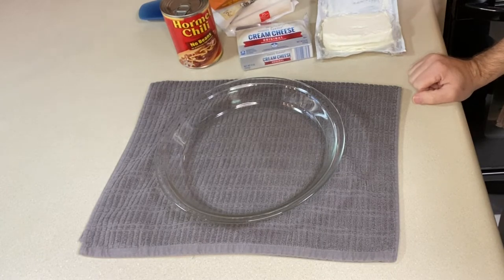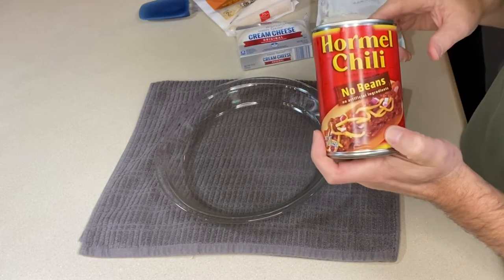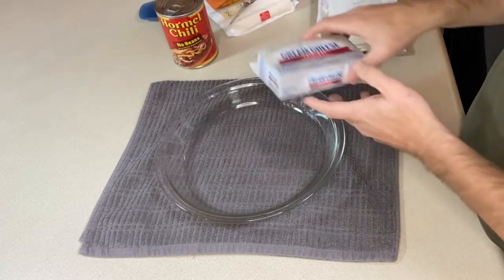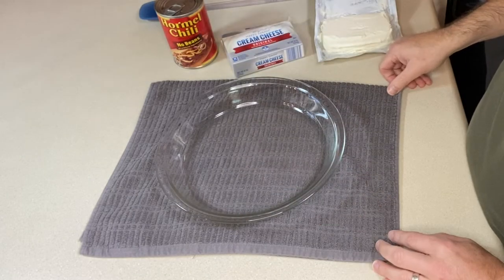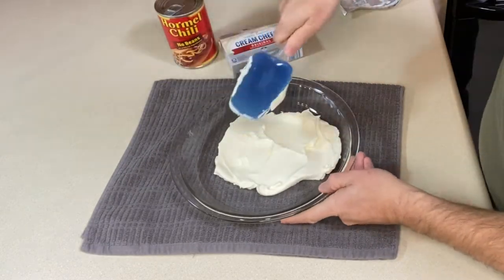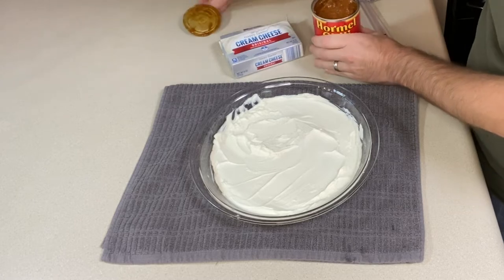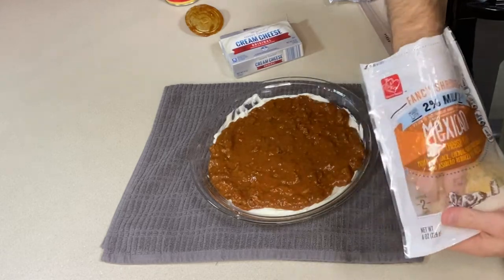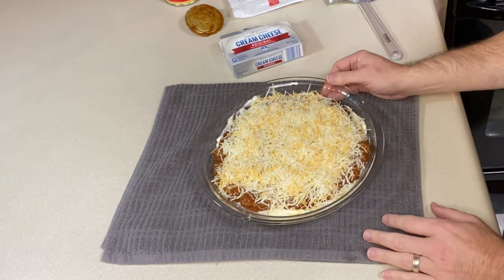Easy 3 Ingredient CHILI CHEESE DIP | Easy Gluten Free Appetizer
This Easy 3 Ingredient Chili Cheese Dip is perfect when you need a gluten free appetizer with short notice. Spread a block of cream cheese on the bottom of a pie plate, top with your favorite gluten free canned chili, sprinkle with shredded cheese and bake until the cheese is melted and golden. Serve with corn tortilla chips and enjoy!

Ingredients:
1 8 oz. Block of Cream Cheese, softened
1 10-15 oz. Can of Chili, (Gluten Free)
1 8 oz. Bag of Shredded Cheese (use your favorite blend)
1 Bag Corn Tortilla Chips

Directions:
1. Spread the softened cream cheese into the bottom of a pie plate or other oven proof dish.
2. Top with the chili and sprinkle shredded cheese over the top.
3. Bake at 350ºF for 20-25 minutes until the cheese is melted and the dip is hot and bubbly.
4. Enjoy with corn tortilla chips.

Gluten Free Canned Chili Options:
HORMEL No Bean Chunky Chili, 15 Ounce

Stagg Classic Chili with Beans, 15 oz

Amy's Chili with Vegetables, Medium, Vegan, USDA Organic, 14.7 Oz

0:00 | Intro
0:37 | Making the Chili Cheese Dip
3:41 | Tasting the Dip and Outro